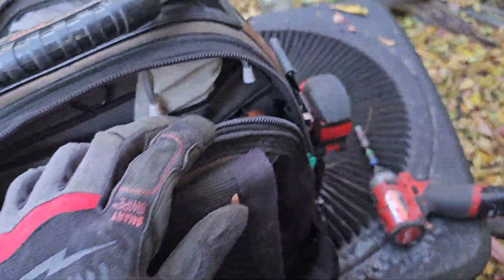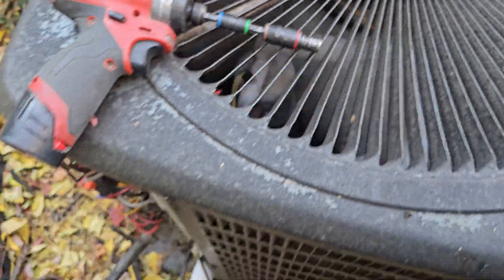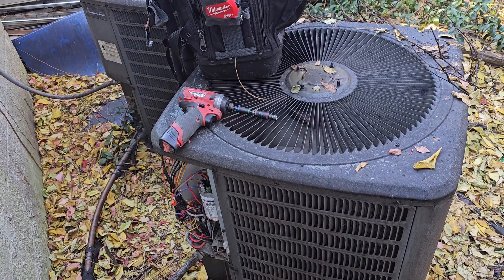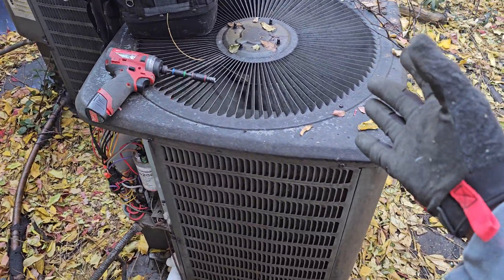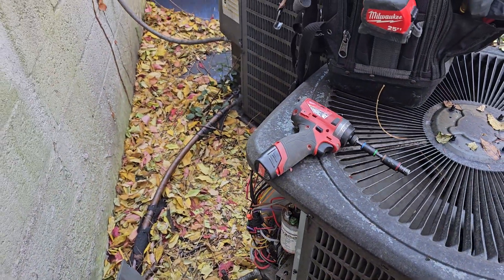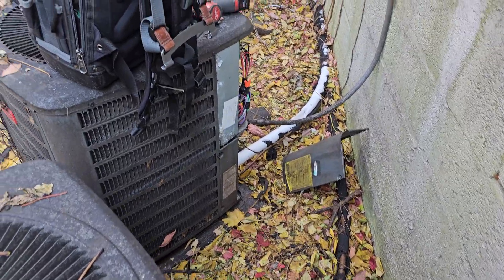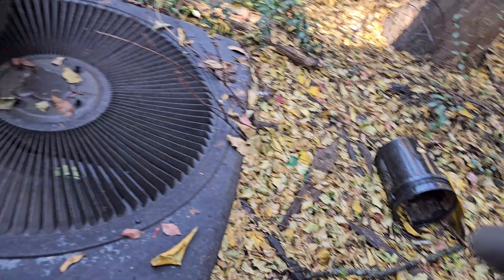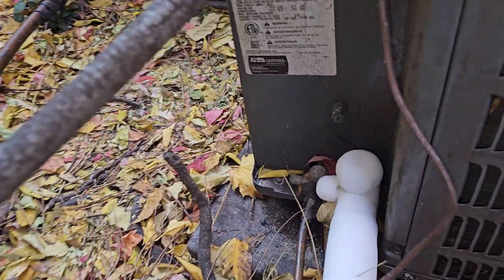HELP ME | HVAC TROUBLESHOOTING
Goodman heatpump condenser troubleshooting on service call